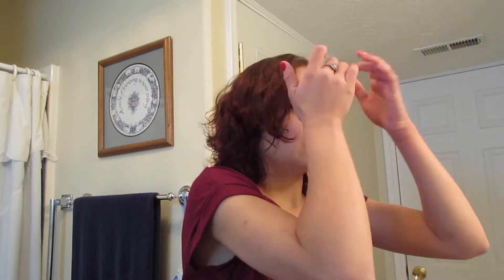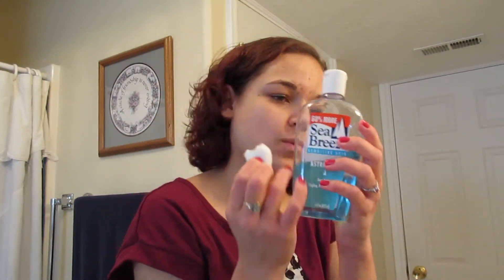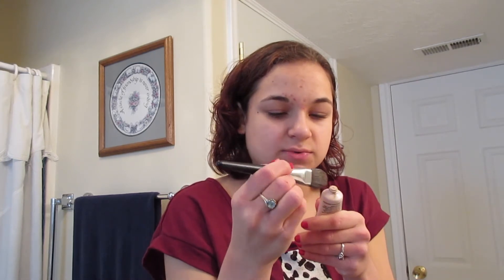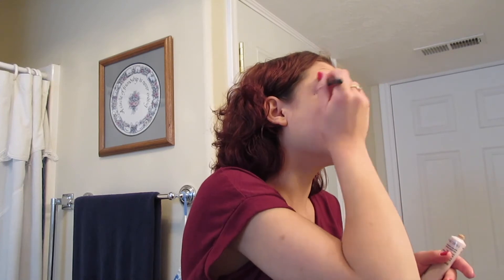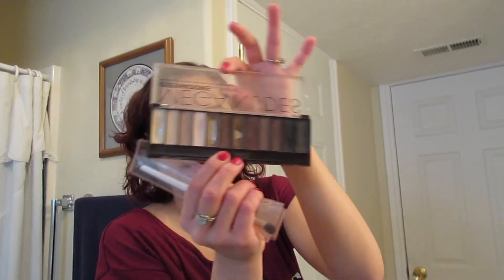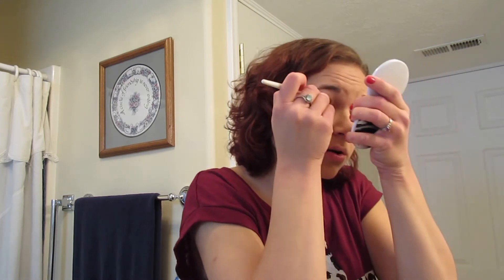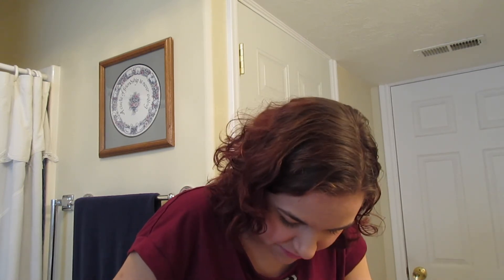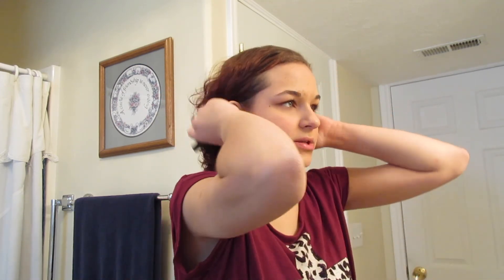ASMR Doing My Makeup! | My Everyday Makeup Routine (Soft Spoken)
After I finished filming, I realized that I'm wearing the same shirt that I was wearing in my childhood book reading video and I'm sorry. :P Hope you enjoy this!